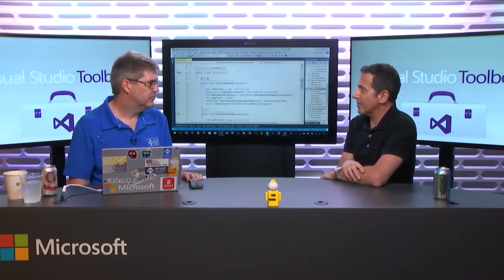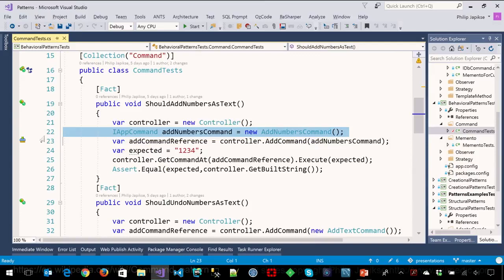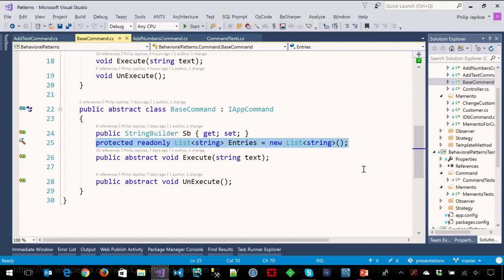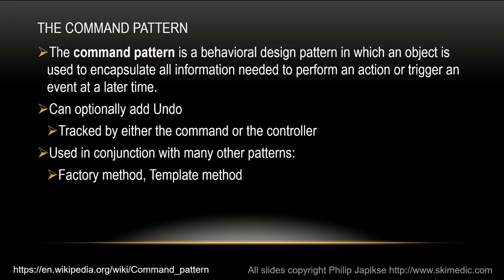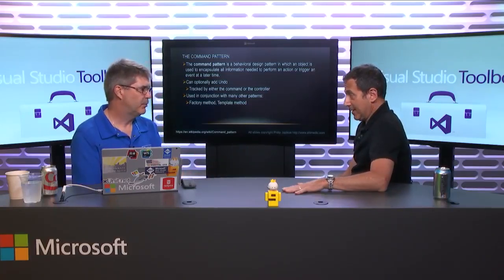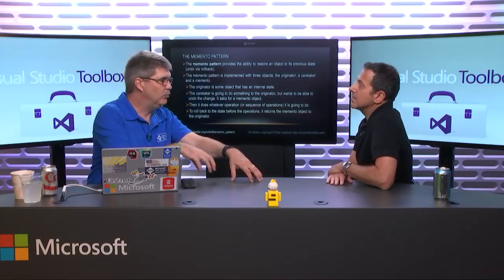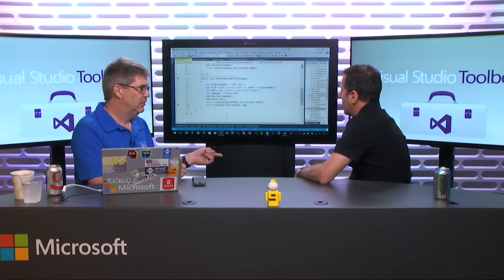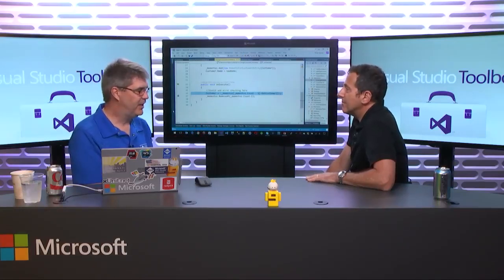Design Patterns: Command/Memento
This is the first of an eight part series where Robert is joined by Phil Japikse to discuss design patterns. A design pattern is a best practice you can use in your code to solve a common problem.  In this episode, Phil demonstrates the Command and Memento patterns.

Episodes in this series:

- Command/Memento patterns
- Strategy pattern
- Template Method pattern
- Singleton pattern
- Factory patterns
- Adapter/Façade patterns
- Decorator pattern

Resources:

- Sample code:
- Design Patterns: Elements of Reusable Object-Oriented Software book:
- Head First Design Patterns book: